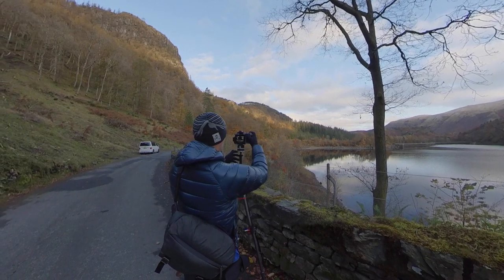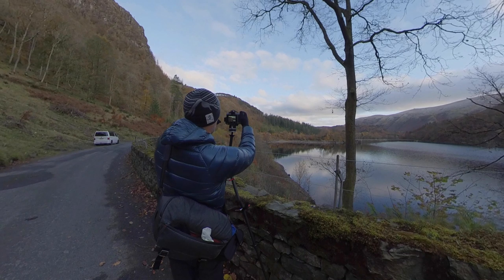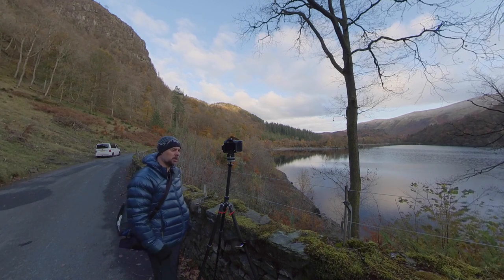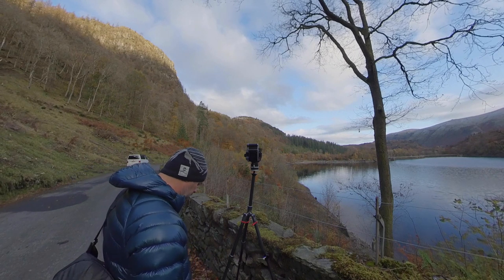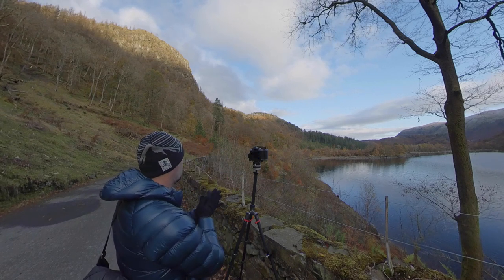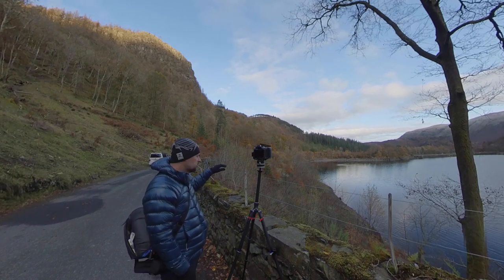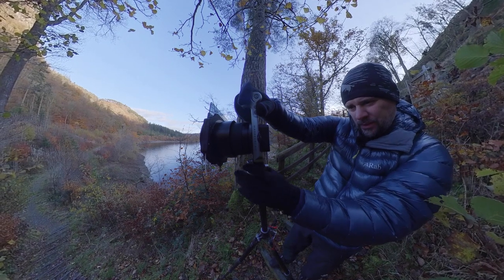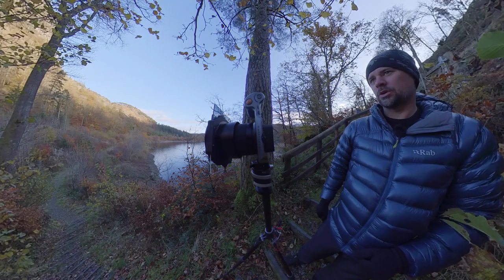Waiting for the Light - Landscape Photography in the Lake District.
In this video as I revisit an old favourite Lake District location and find something new.